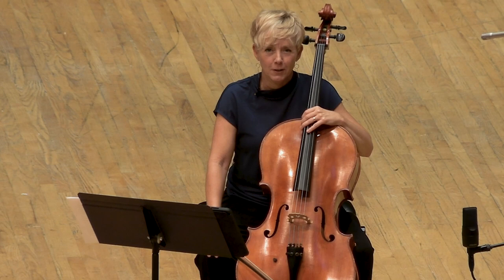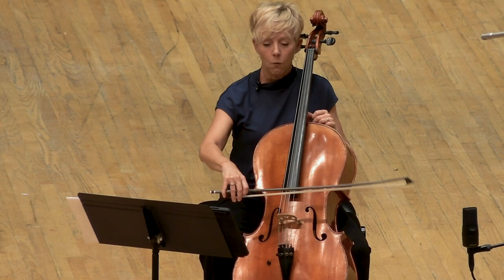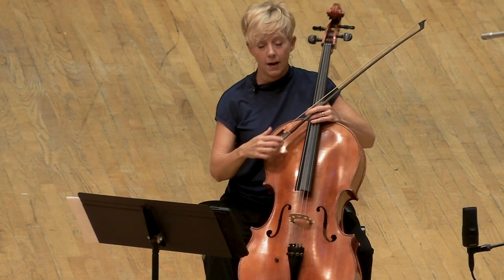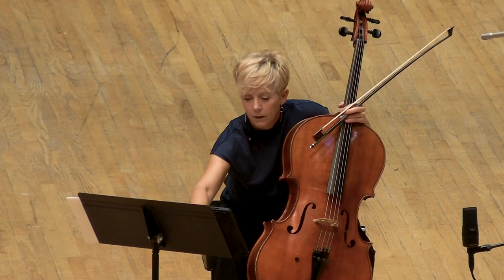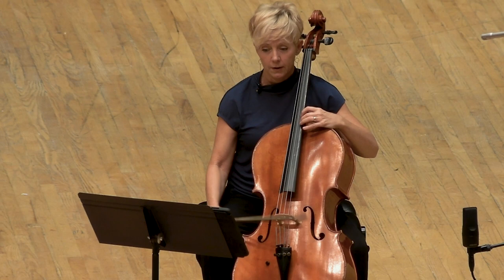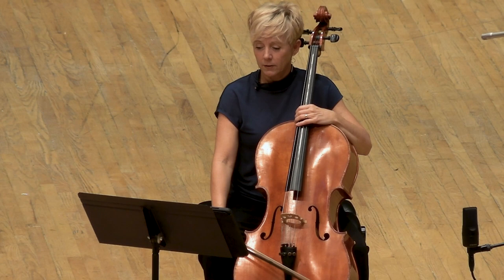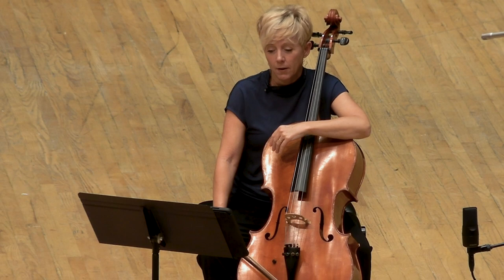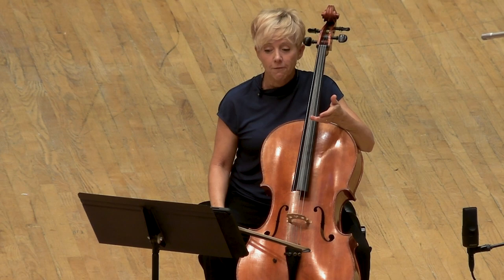KMEA 2023-24 Cello Excerpts performed by Erinn Renyer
Washburn University's Erinn Renyer performs the KEA 2023-24 All-State auditions for Cello

00:00 - Hebrides Overture (Fingal's Cave), Op 26. Felix Mendelssohn
06:01 - Poet and Peasant Overture. Franz von Suppe
10:12 - Symphony No. 40 in G minor, K. 550, 1st Mvmt. W.A. Mozart

Erinn Renyer, MM
Department of Music
Lecturer in Applied Cello
Washburn Cello Ensemble, Director Topeka Cello Collective, Director